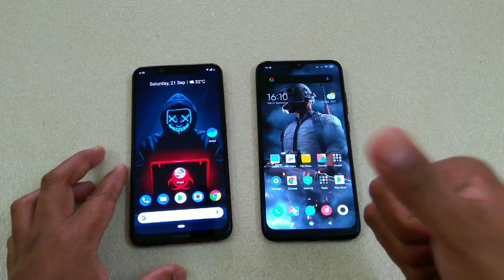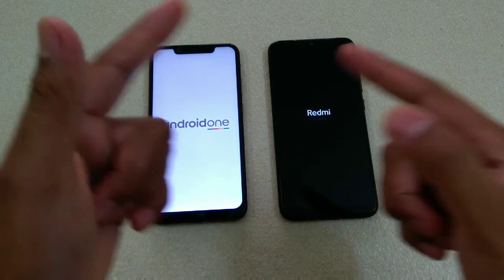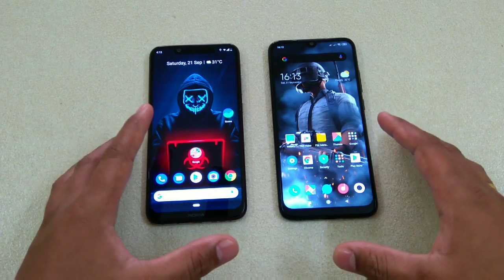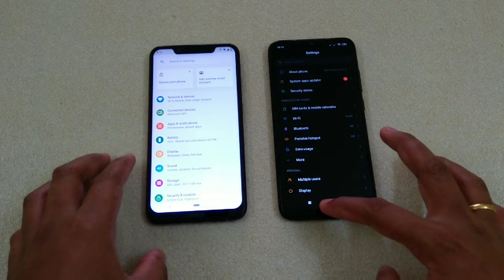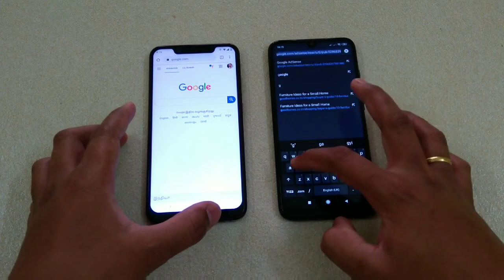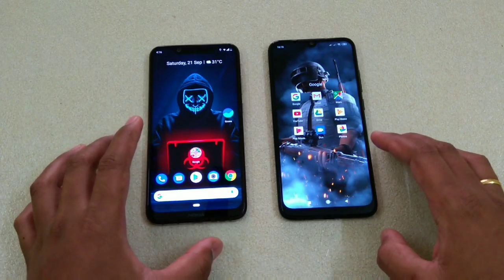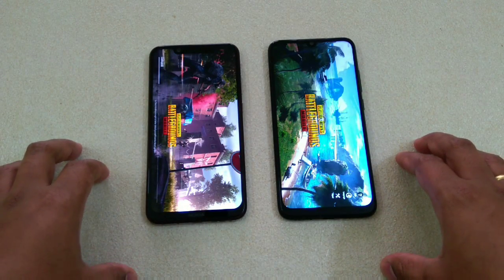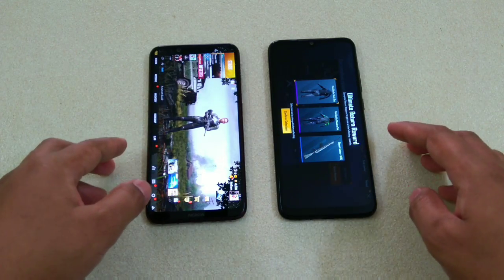Nokia 8.1 Vs Redmi Note 7 Speed Test! Is SD710 significantly Faster then SD660?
Hey friends here is a Video on speed test and RAM management comparison between Nokia 8.1 and Redmi Note 7.